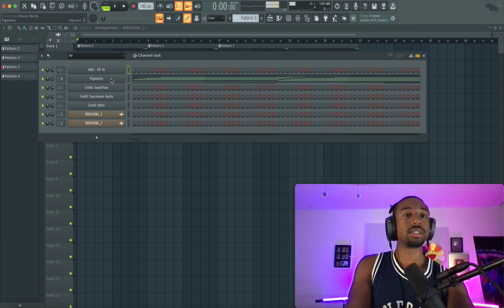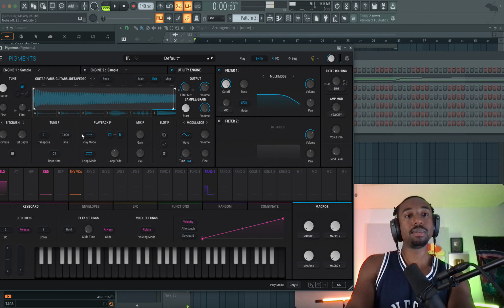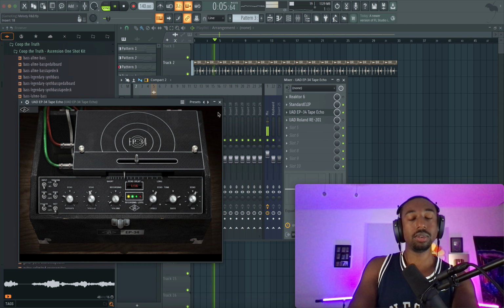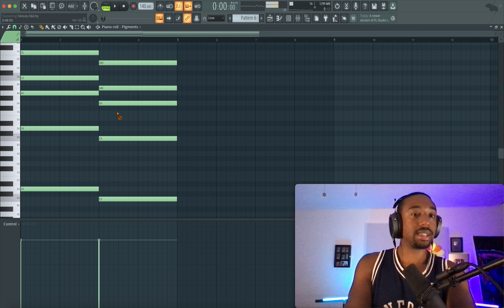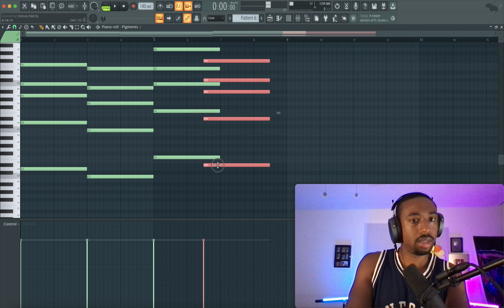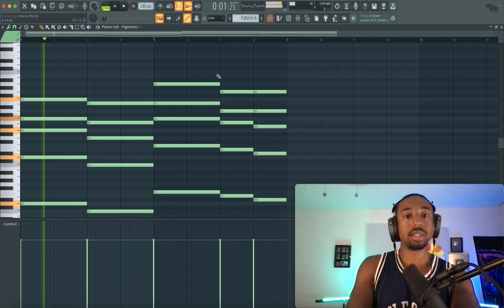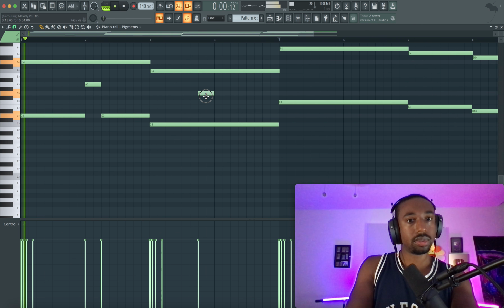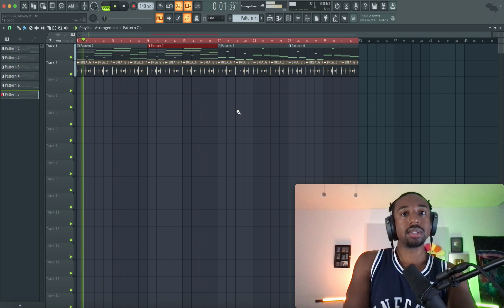How to Make R&B Melodies in FL Studio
60 Music Production Courses for FREE